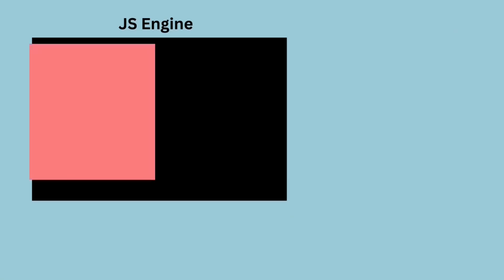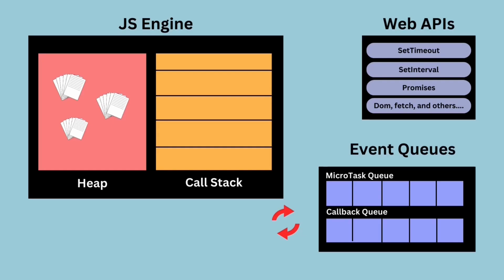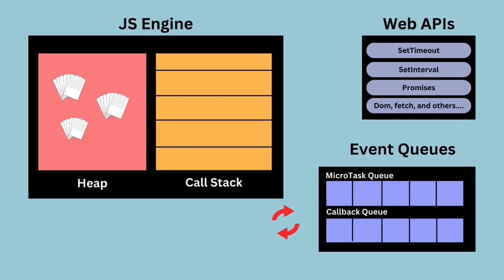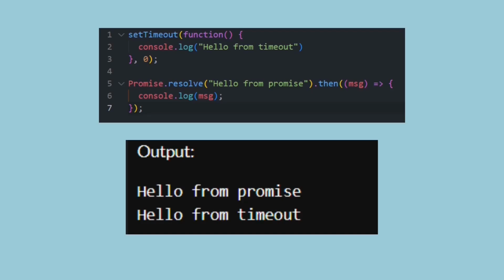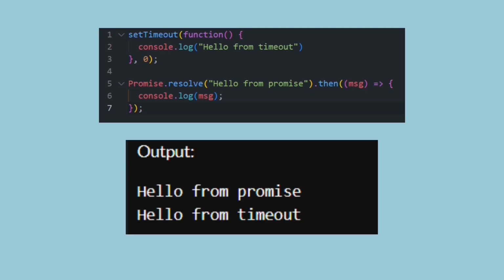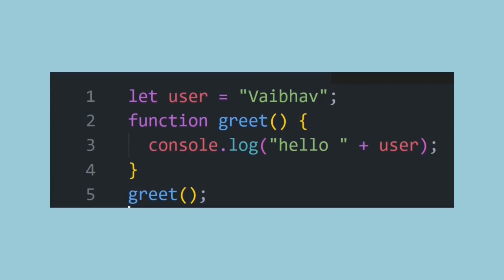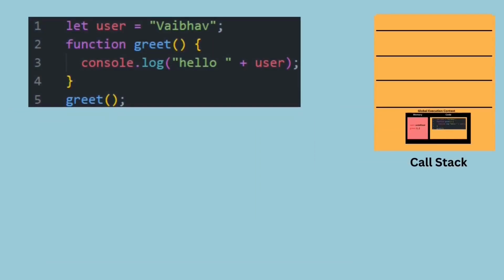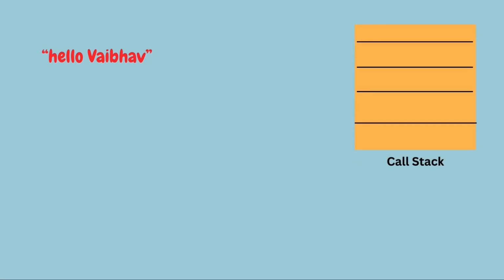How JavaScript Really Works: A Simple Breakdown (Under 6 minutes)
Want to understand how JavaScript handles your code?
In this video, we break down execution context, the event loop, event queues, and more. Get a straightforward explanation of how JavaScript works under the hood!